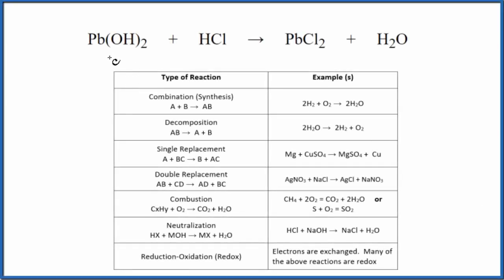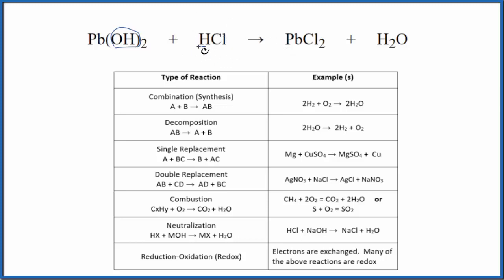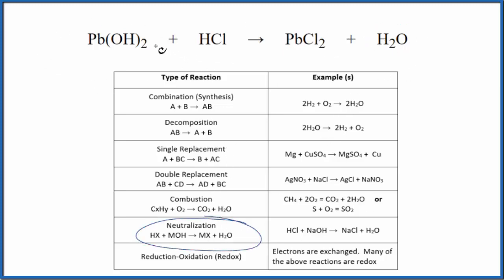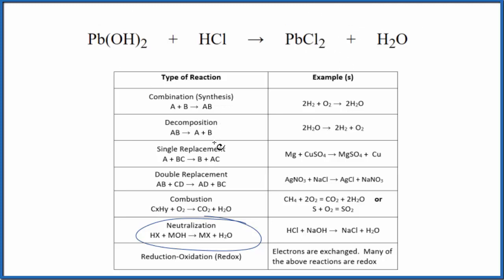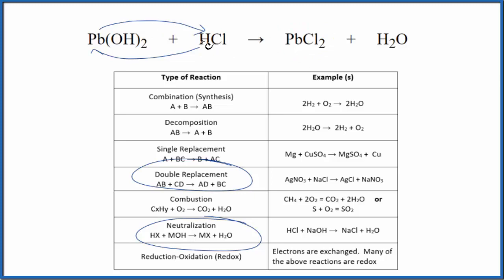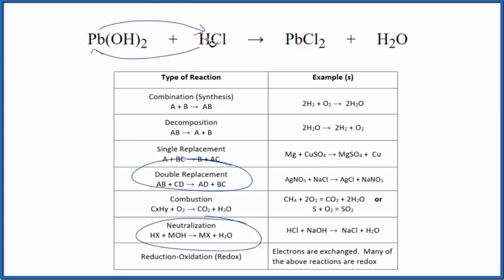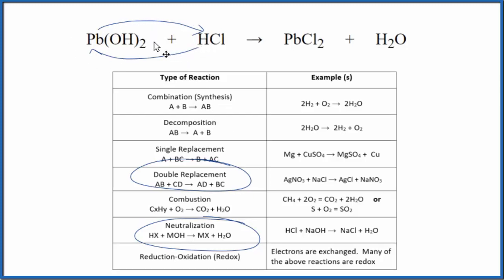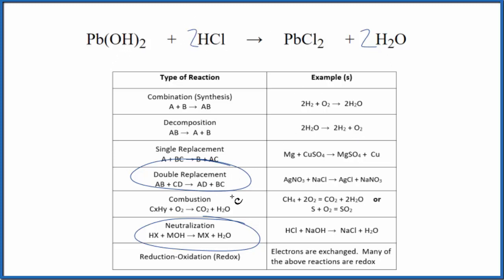Type of Reaction for Pb(OH)2 + HCl = PbCl2 + H2O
In this video we determine the type of chemical reaction for the equation Pb(OH)2 + HCl = PbCl2 + H2O (Lead (II) hydroxide + Hydrochloric acid).

Since we have a hydrocarbon plus Oxygen gas in the reactants and Carbon dioxide (CO2) and Water (H2O) in the products we know that the type of reaction fir Pb(OH)2 + HCl = PbCl2 + H2O is considered a Combustion reaction. Combustion reactions give of heat and are considered to be exothermic reactions.

Synthesis (Combination): A + B → AB
Decomposition: AB → A + B
Single Replacement : A + BC → B + AC
Double Replacement: AB + CD → AD + BC
Combustion: CxHy + O2 → CO2 + H2O
Neutralization: HX + MOH → MX + H2O

It is not necessary to balance Pb(OH)2 + HCl = PbCl2 + H2O in order to determine the type of reaction, although it makes more sense with the equation is balanced.

For more chemistry help with classifying types of reactions like Lead (II) hydroxide + Hydrochloric acid and other chemistry topics,